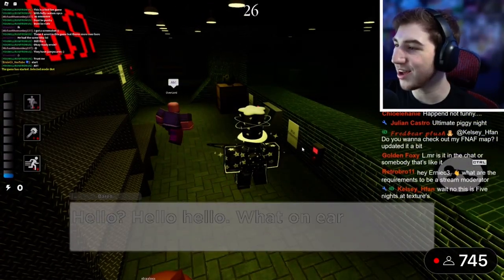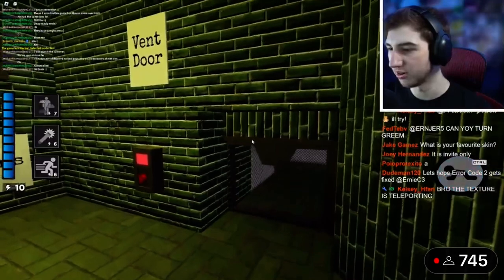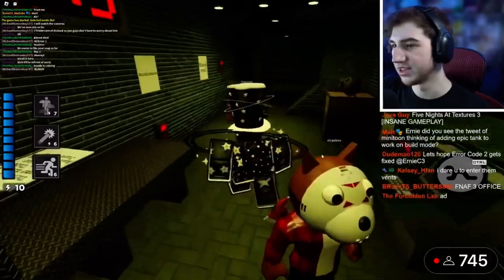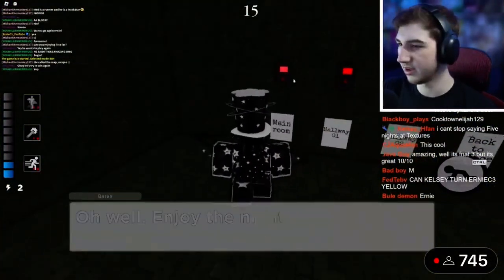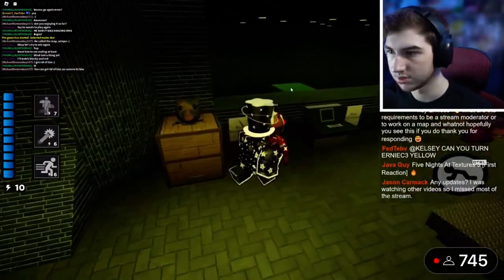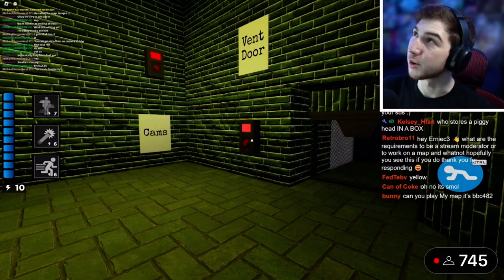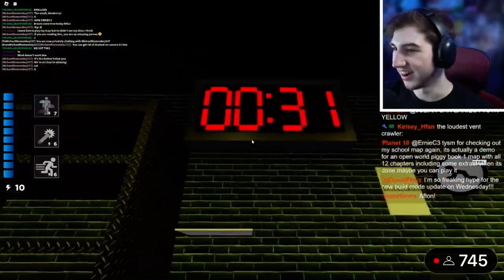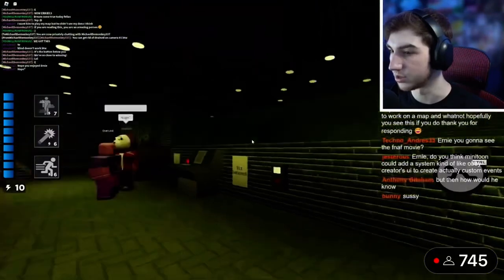ERNIEC3 PLAYS ONE NIGHT AT BLOCKYS ON STREAM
This has to be one of the greatest things to ever happen to me, tysm ernie. It means everything to me.